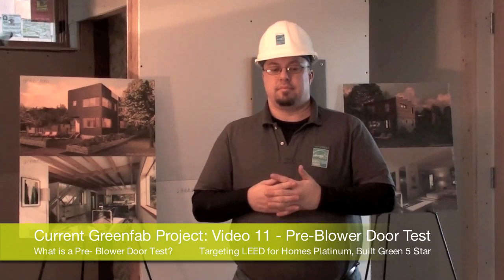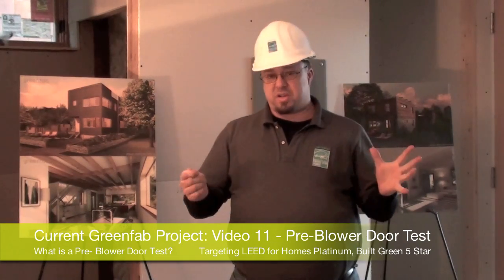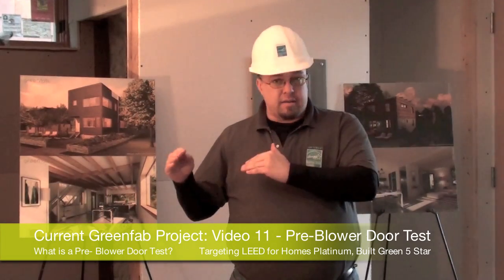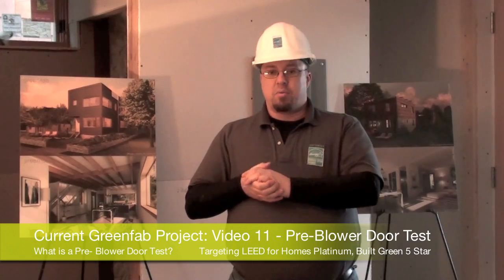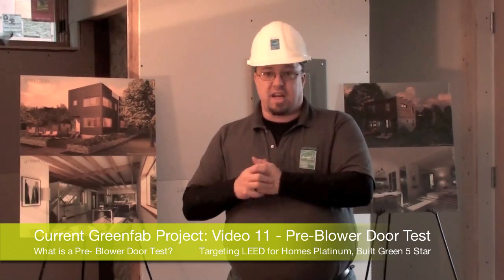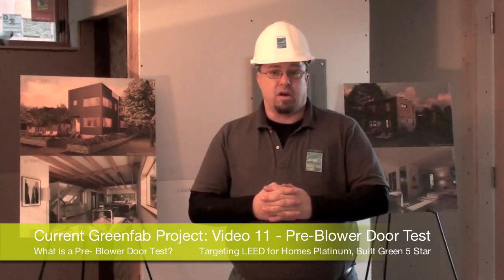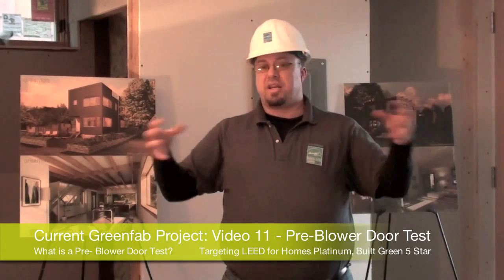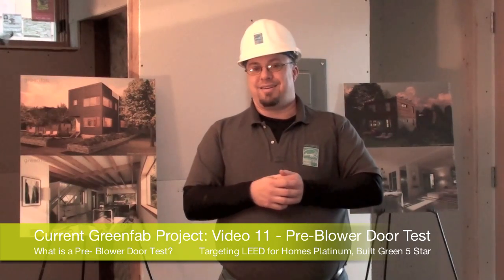Greenfab Blower Door Test: Overview.mov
A blower door is a diagnostic tool designed to measure the airtightness of buildings. and to help locate air leakage sites. A blower door consists of a calibrated fan for measuring an airflow rate, and a pressure-sensing device to measure the air pressure created by the fan flow. The combination of pressure and fan-flow measurements are used to determine the building airtightness. The airtightness of a building is useful knowledge when trying to increase energy conservation or decrease indoor air pollution, or control building pressures. Greenfab's current project, located in Seattle's Jackson Place neighborhood, is the first prefab, modular constructed home  targeting LEED for homes Platinum and Built Green 5 Star.

This demonstration home is the brainchild of Greenfab, a provider of sustainable, affordable and well-designed homes and communities with the long-term vision to encourage mainstream use of modular construction to provide healthier homes at a more affordable price point.  Currently under construction, the demonstration home will be open for tours for a limited time upon completion.
As this first Greenfab project continues construction, we are dedicated to updating you often on the process, progress and lessons learned.